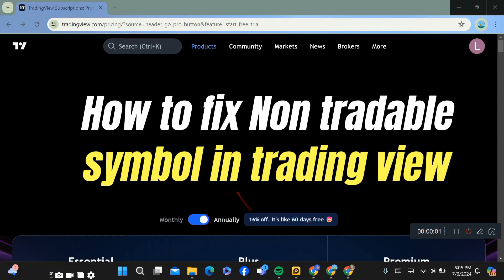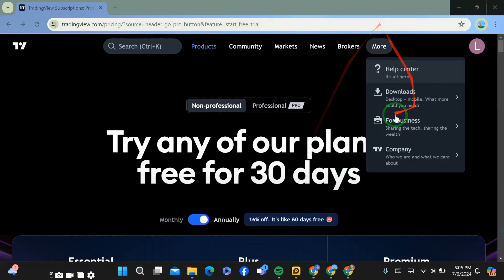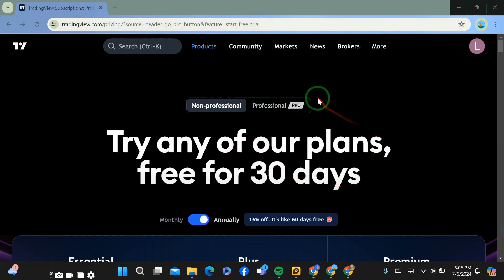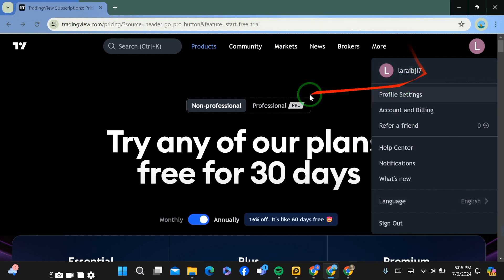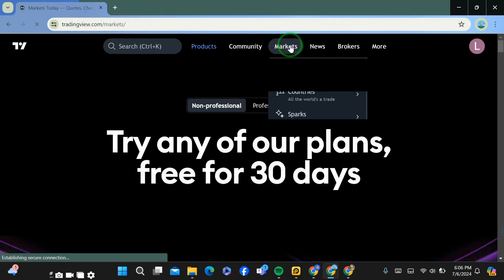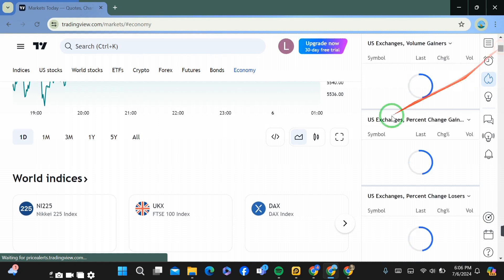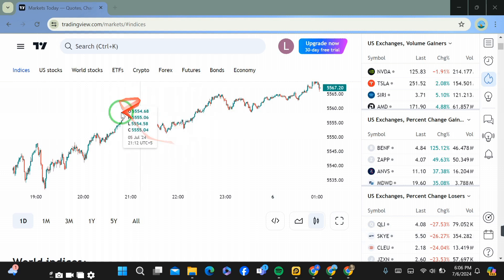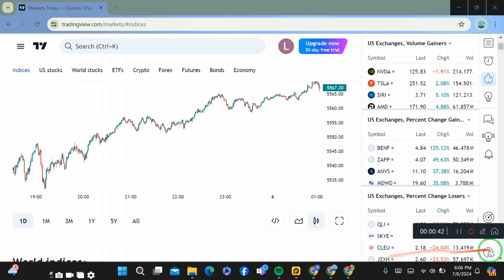How to Fix Non-Tradable Symbol in TradingView (Full 2024 Guide)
In this video, I will show you how to fix the non-tradable symbol issue in TradingView in 2024. You'll learn the steps to troubleshoot and resolve this common problem, ensuring that all your desired symbols are tradable and fully functional. Whether you're a beginner or an experienced trader, this video will guide you through the process.

**TimeStamp**

00:00 Intro

00:10 How to Fix Non-Tradable Symbol in TradingView